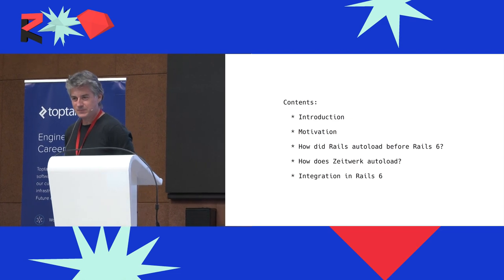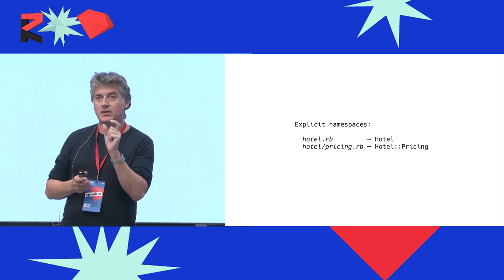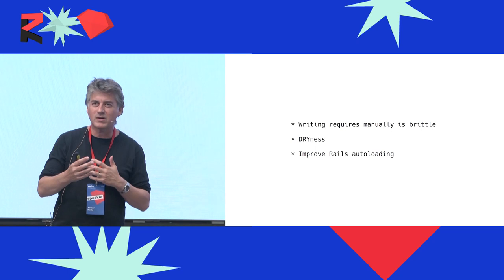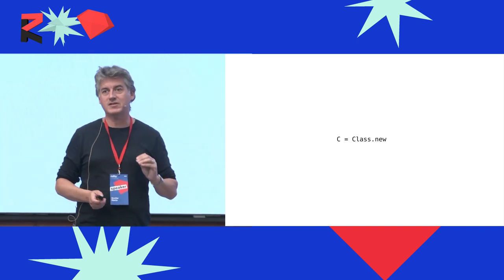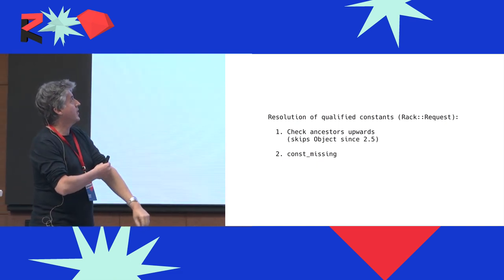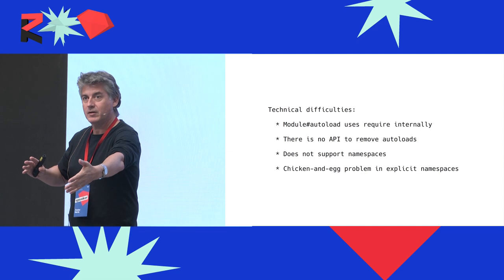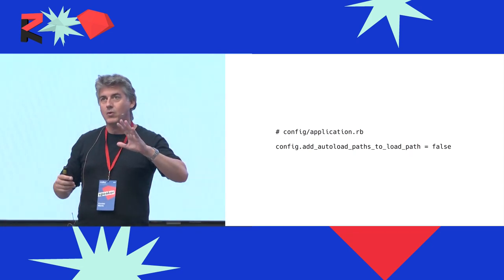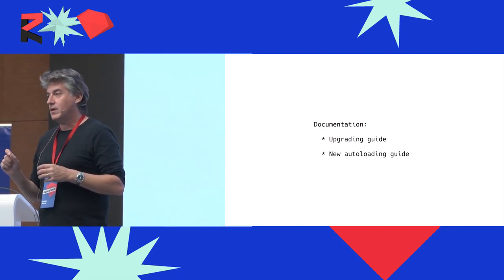Zeitwerk: A new code loader. Xavier Noria.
In this talk we'll introduce Zeitwerk, the new code loader for gems and apps in which I have worked during the last months. Zeitwerk is the new autoloader by default in Rails 6.
We'll cover what motivated me to work on Zeitwerk, usage, we'll compare it with the classic Rails autoloader, and we'll see interesting aspects of the implementation